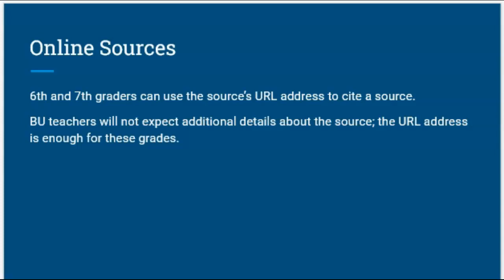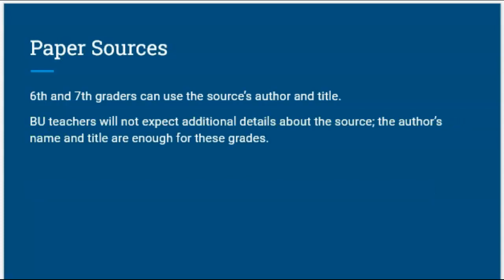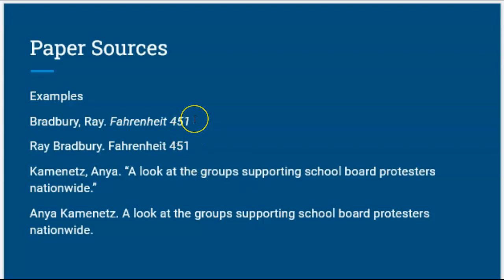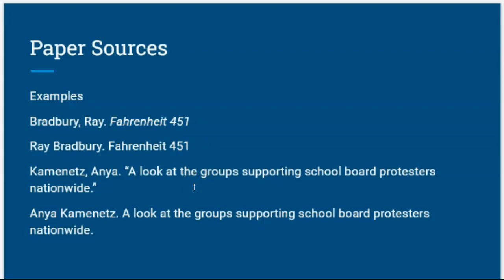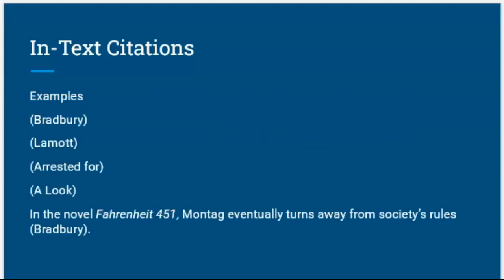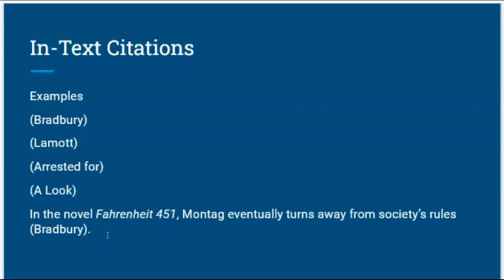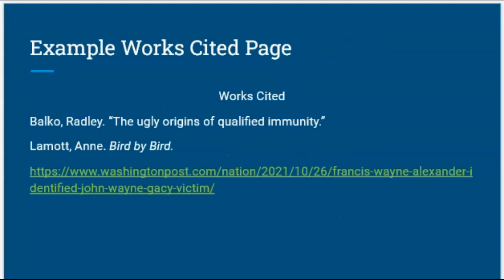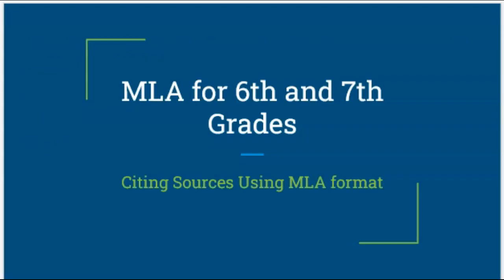MLA 6th and 7th Graders